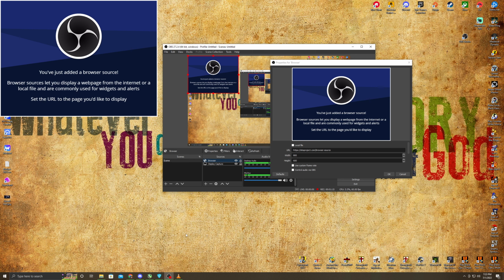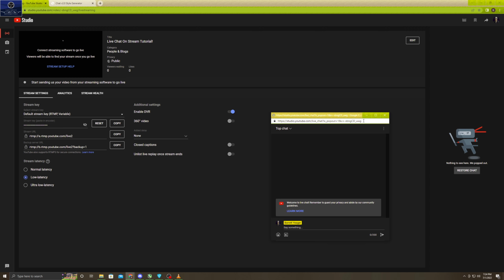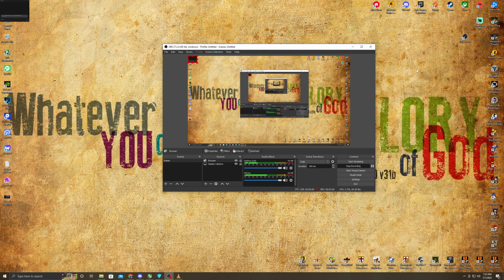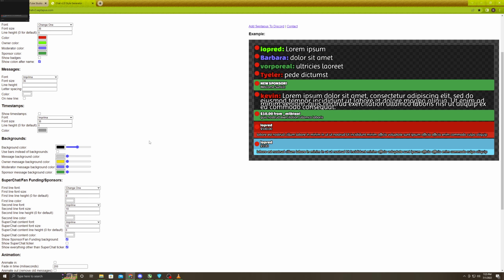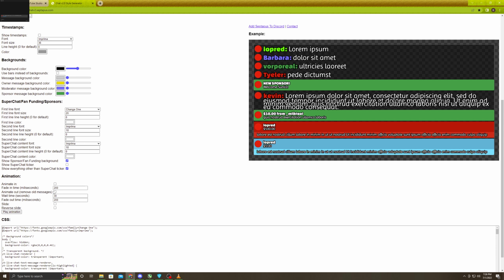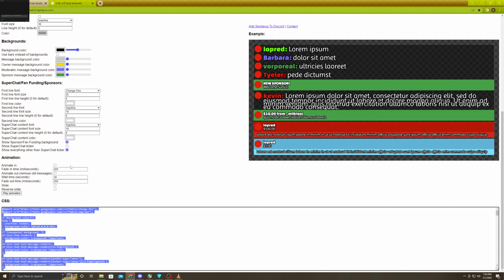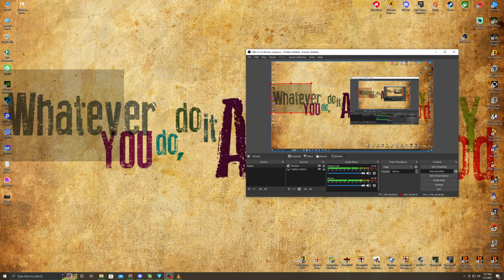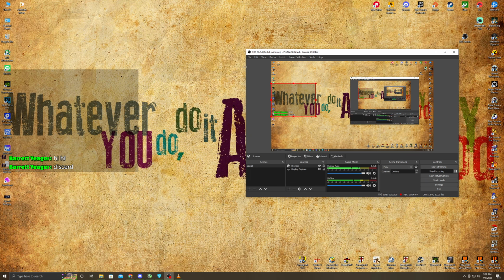Live Chat Box On Stream Tutorial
Barrett Yeager. Tutorial on how to add your live chat on your stream for everyone to see, tutorial for OBS Studio and Youtube Live chat, don't know if it will work the same for SLOBS,
I KEEP SAYING CHAT V.20 AND IT IS CHAT V2.0🤣😅 SORRY FOR THAT

Song: Everen Maxwell - A Day at Sea